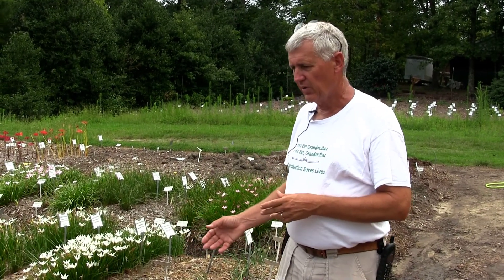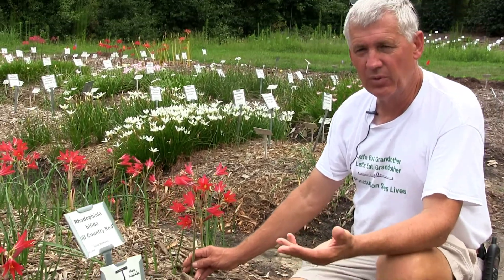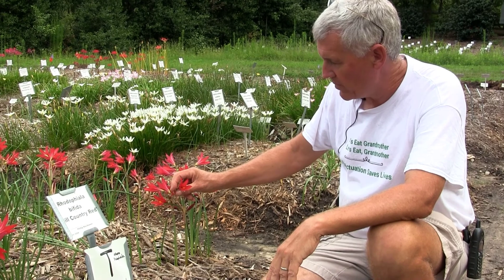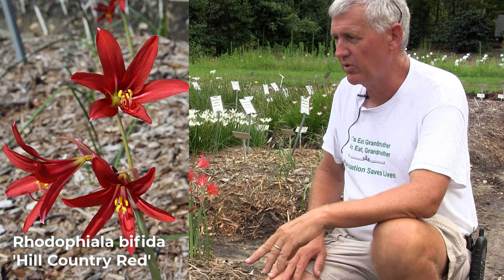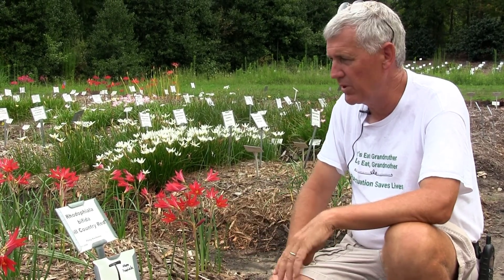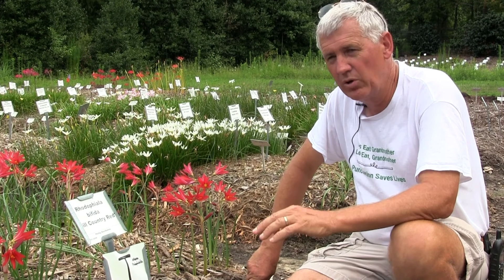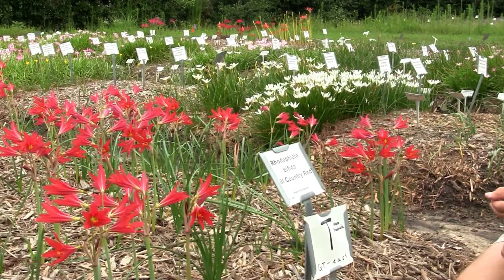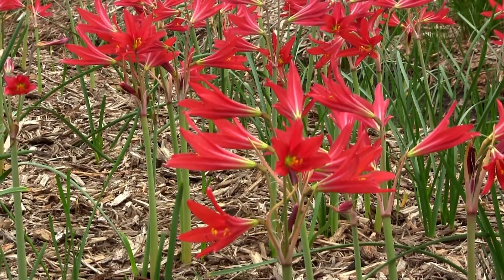Rhodophiala - An Easy-to-grow Dwarf Amaryllid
In this video Tony discusses the genus Rhodophiala. Although not quite as large as a hybrid amaryllis, rhodophiala makes a colorful statement in the garden. Rhodophiala flowers appear in late summer or fall when the garden is sorely in need of some fresh color. The flowers appear several weeks before the leaves, similar to lycoris, and like their lycoris cousins, Rhodophiala foliage grows primarily in winter and goes dormant in summer. The plants are thus quite drought-tolerant. They also grow well in containers.